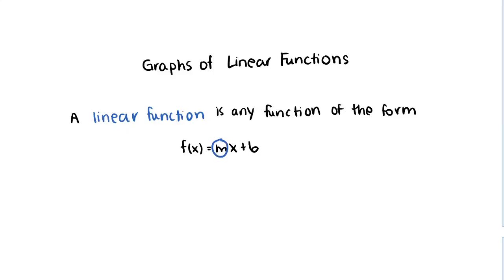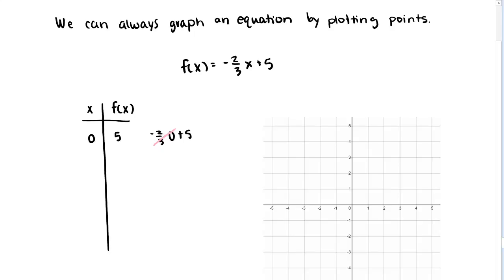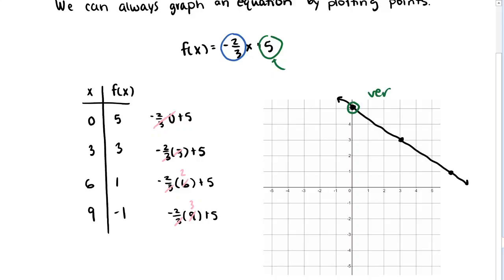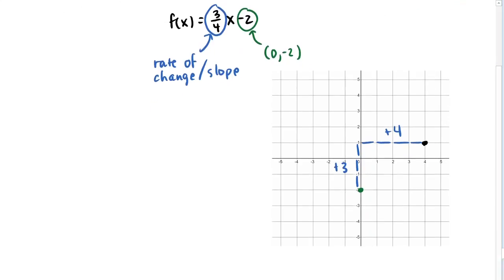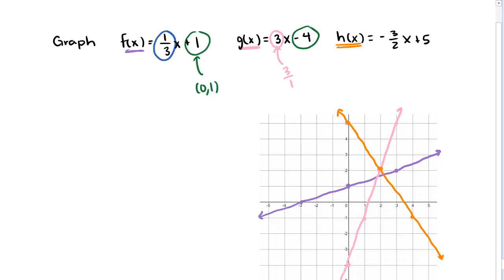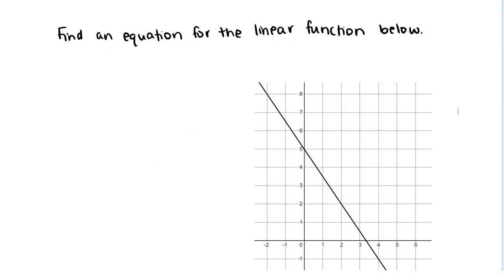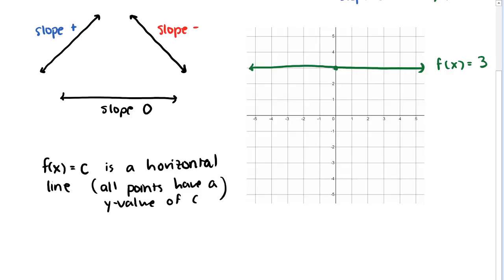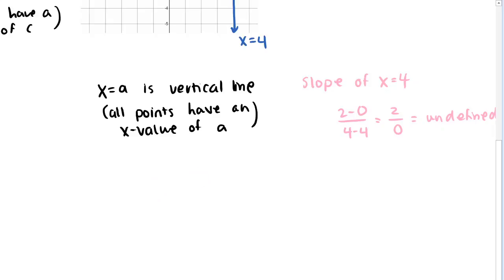MATH& 141 - Graphing Linear Functions